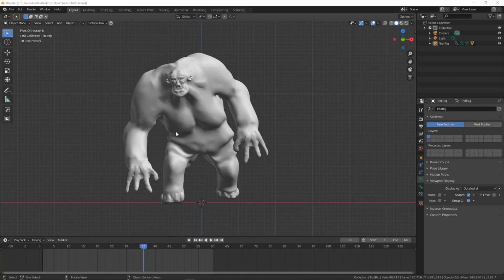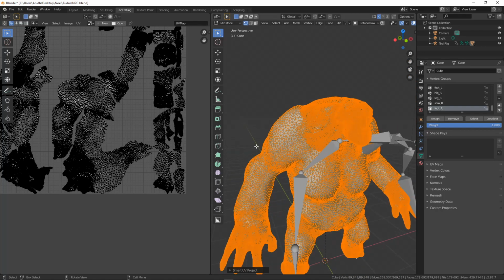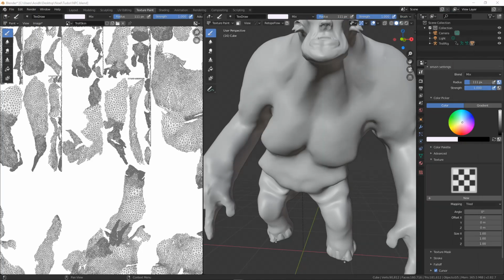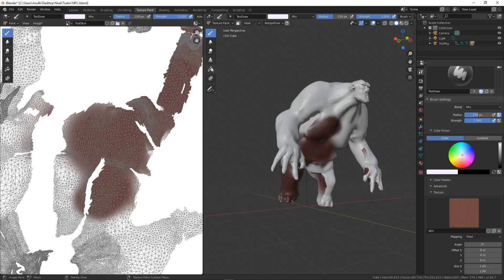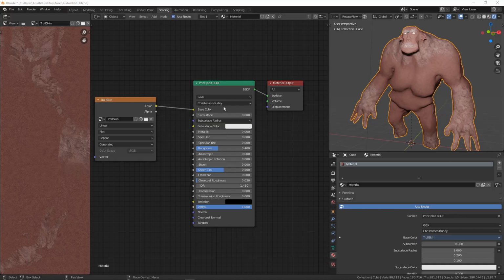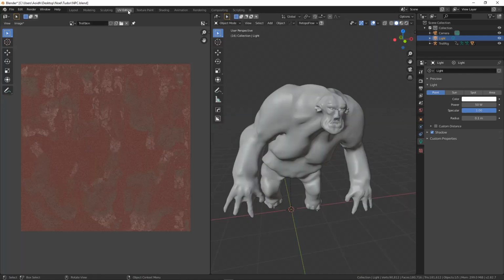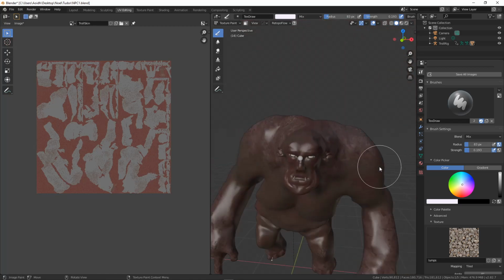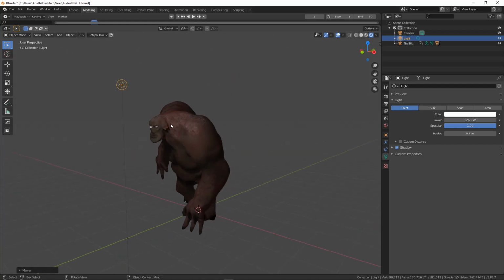Blender 2 8 Texture painting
Basic texture painting in Blender 2.8